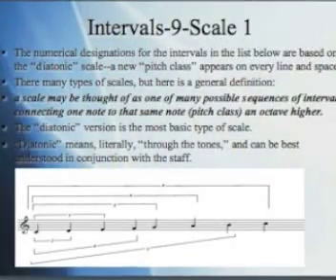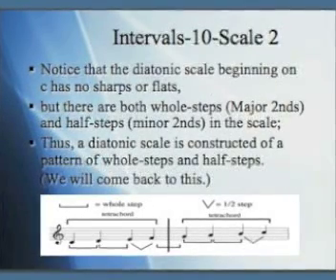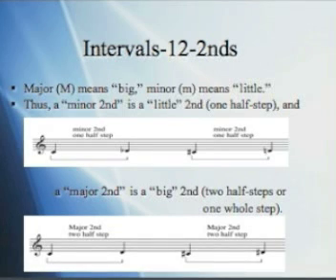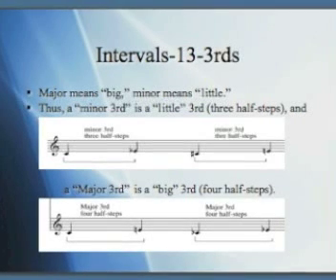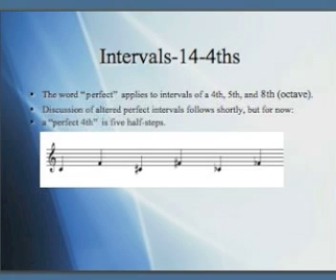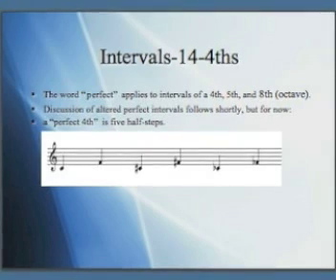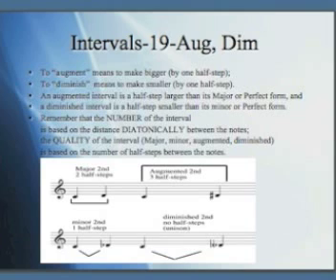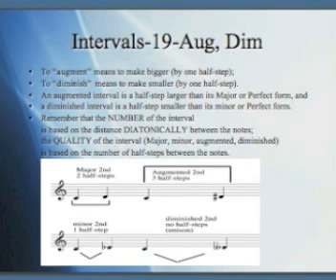wk 4 Pitch 2.mp4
Freemantle Music Fundamentals Course
Lecture 4 Pitch2